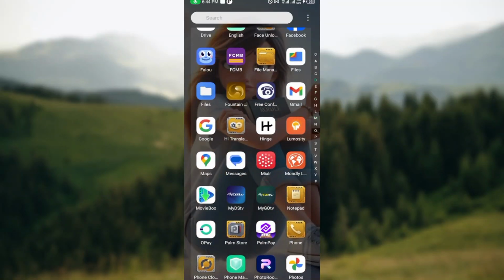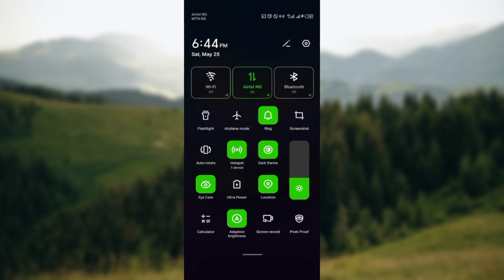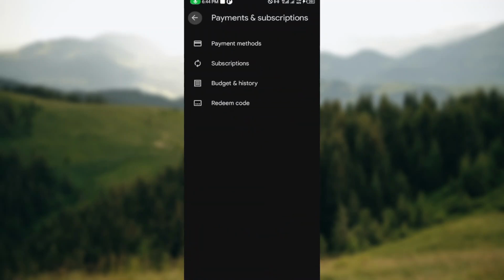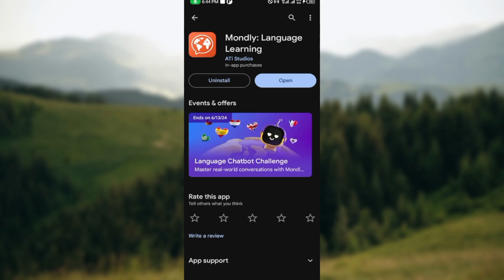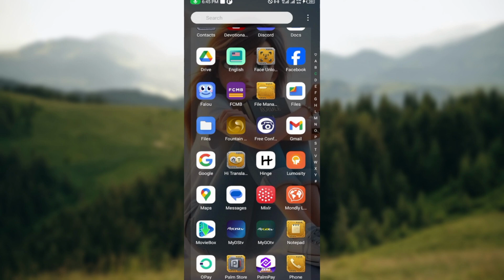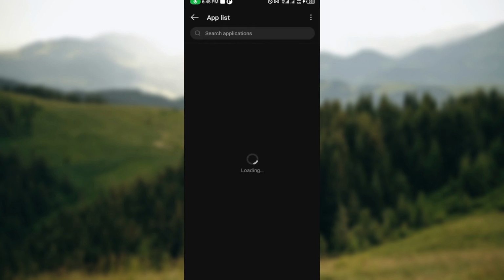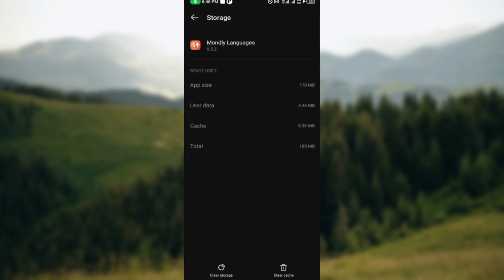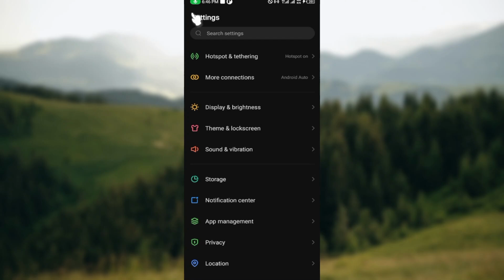How To Fix Mondly App Not Working (Quick Tutorial)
In this video I will show you How To Fix Mondly App Not Working. It would be good if you watch the video until the end so that you don't miss important steps.